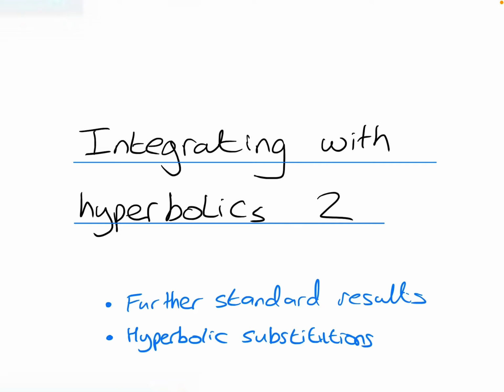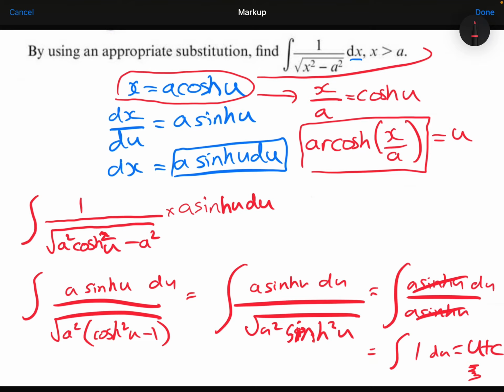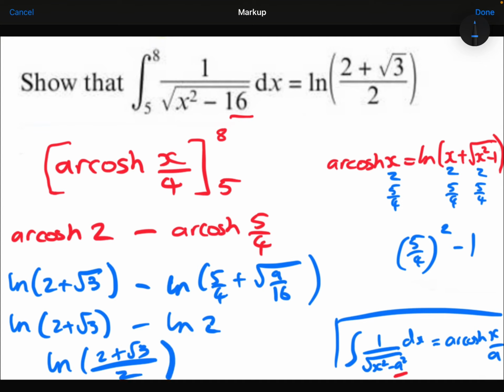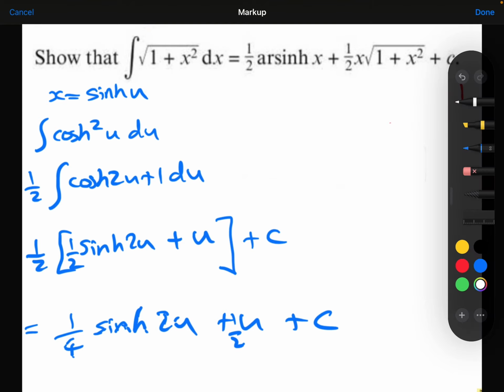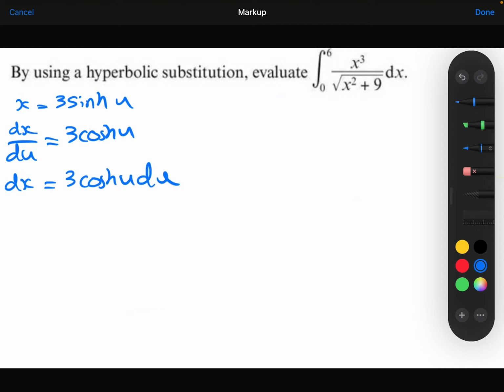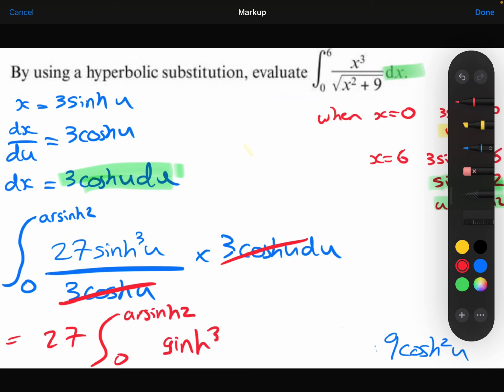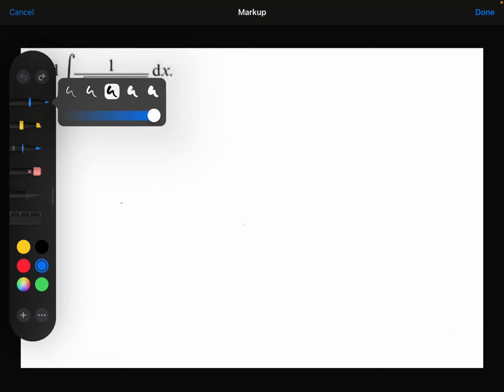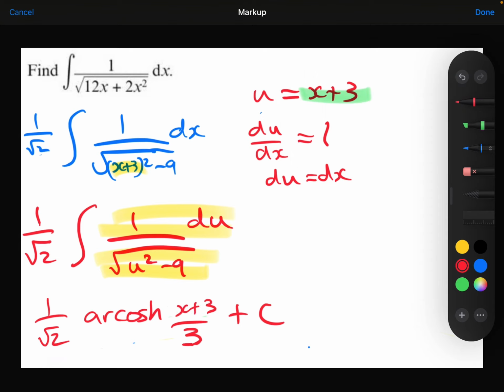FM13 - Hyperbolic functions 5b - Integrating hyperbolic functions 2